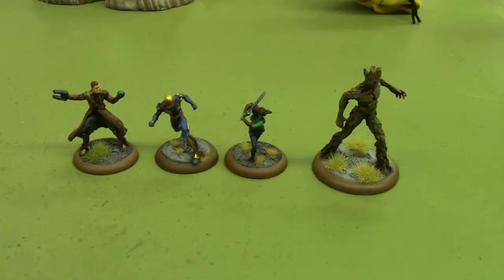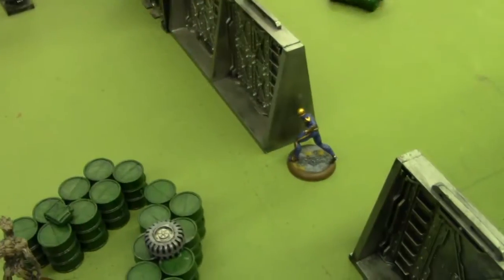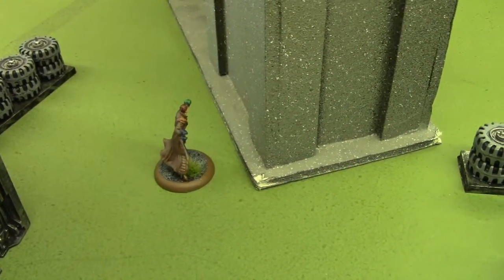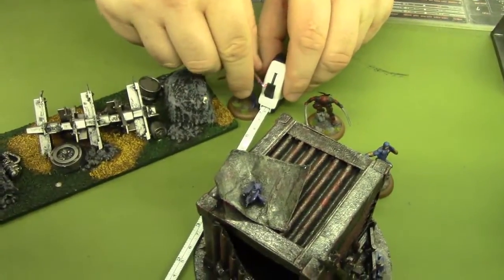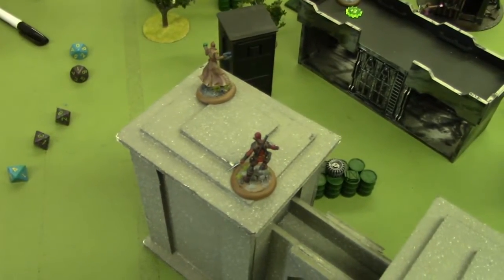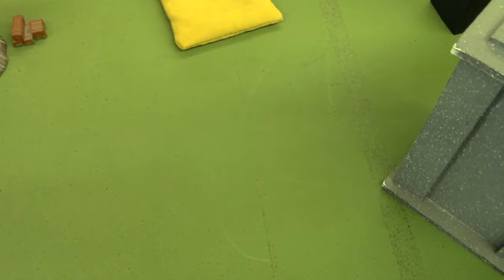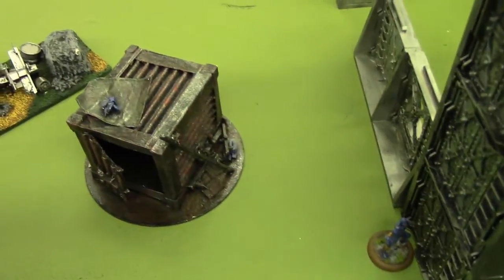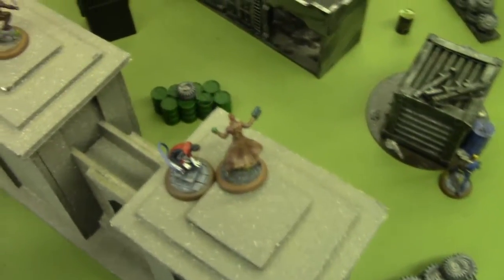World War Marvel Ep.08: Guardians of the Galaxy Vs X-Men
In this Episode of World War Marvel...

We see my Guardians of the Galaxy face off against Jon's X-Men using the D88 fan-made missions.

If you are interested in a set of 6 Blackfyre Production dice, please email the below address with the quantity of sets that you would like. We will then arrange payment options, and request your mailing address.

Also remember that you can checkout our Spreadshirt store where you can purchase your very own Blackfyre Productions shirts, and more!